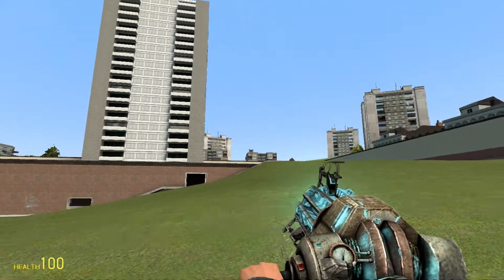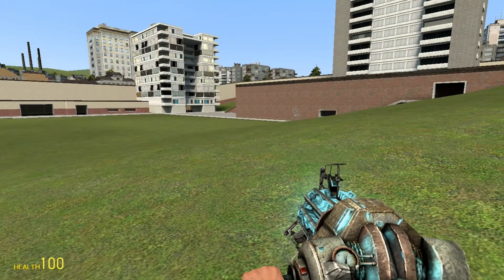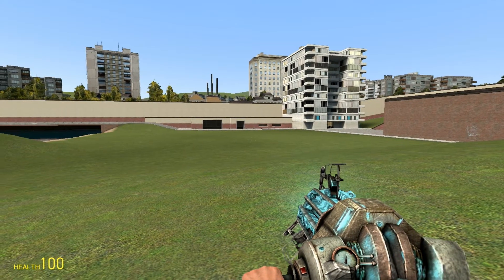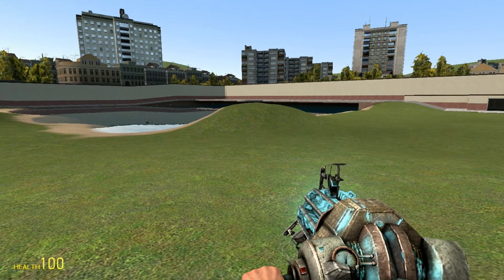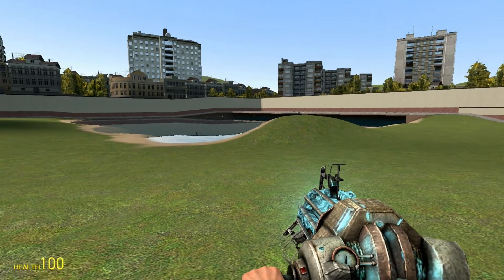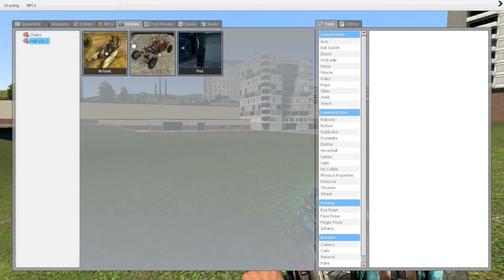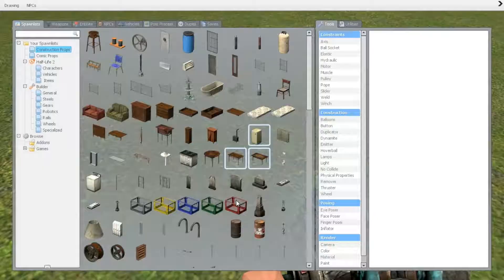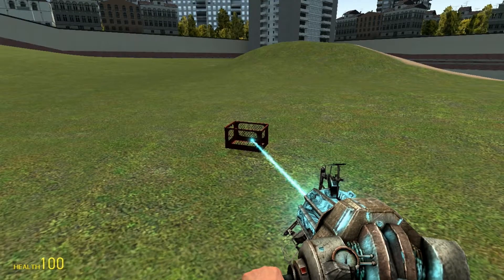Gmod SandBox First! -- Gravity gun, Car, And more!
and also if u want to buy like a really good gaming pc for games like a laptop or desktop

or laptop

Keep updated with stuff i should be uploading with like every 2 days with minecraft mods, gaming etc.